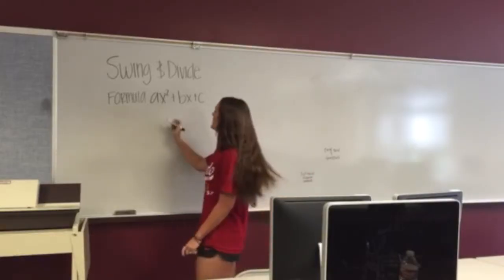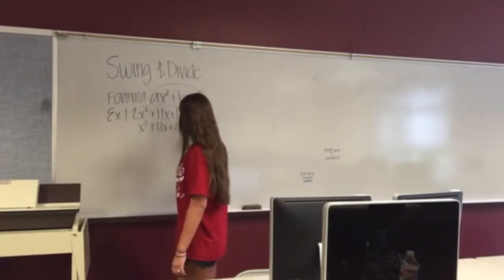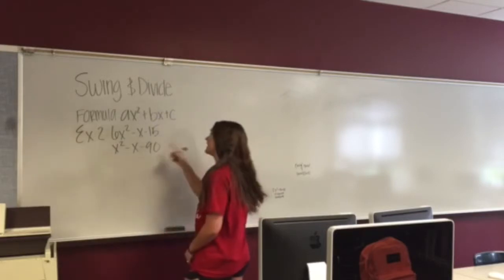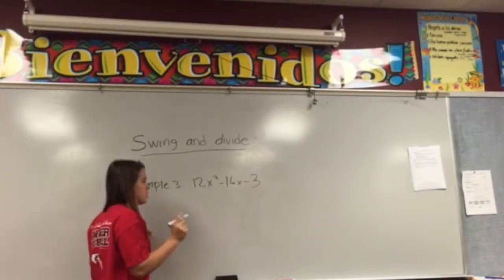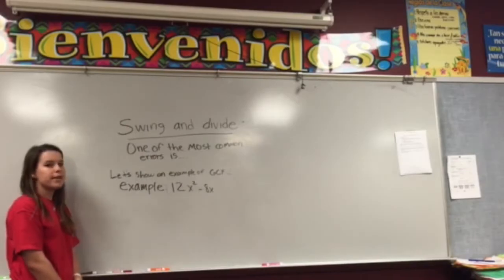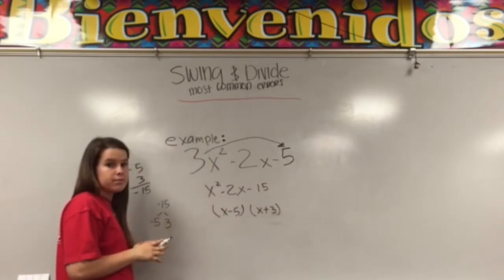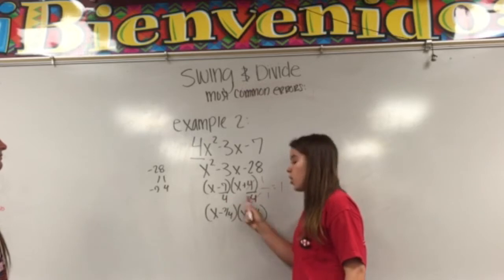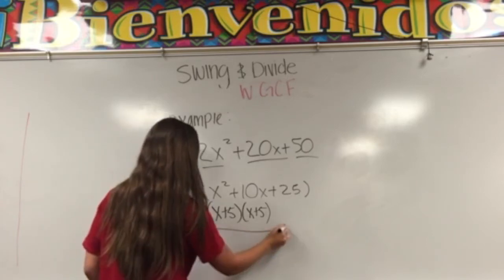swing and divde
swing and divide